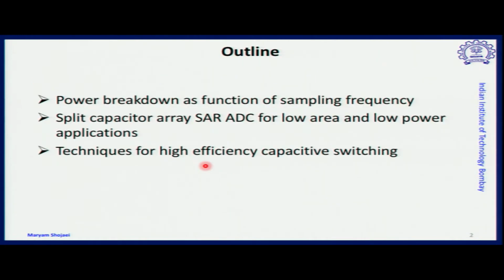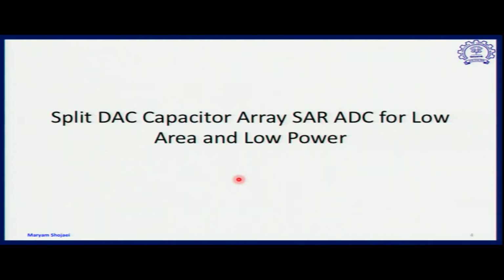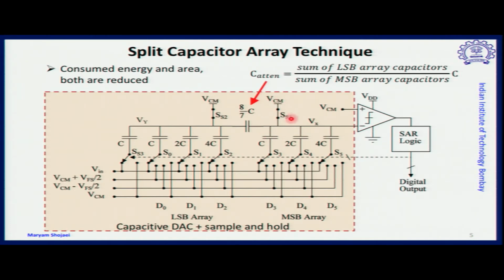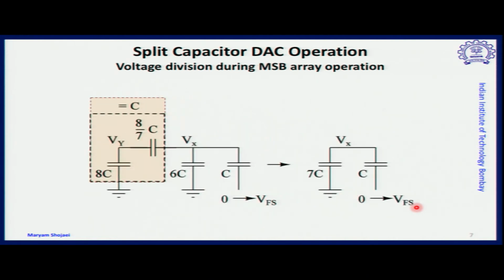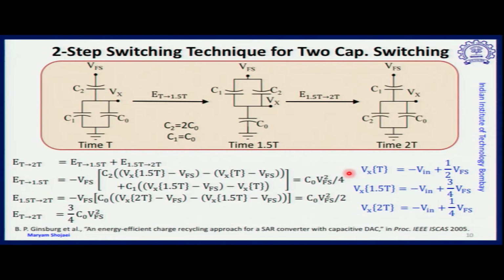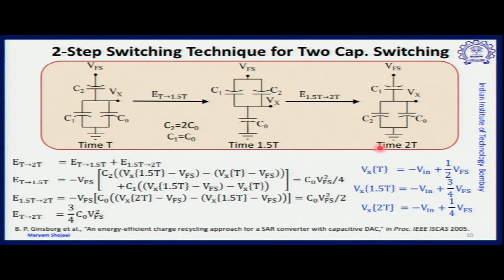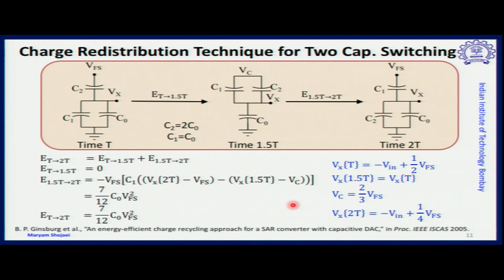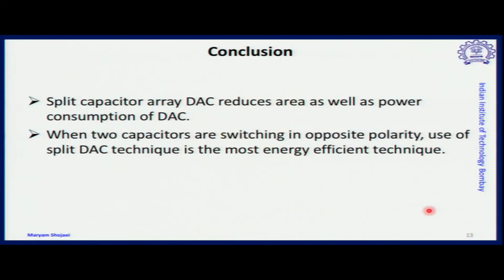Module 2 02 12 2019